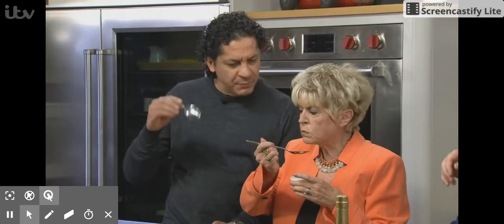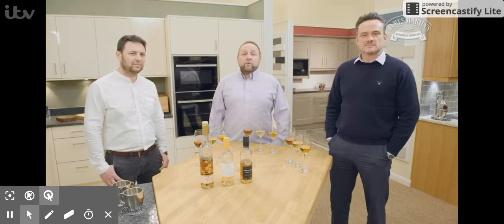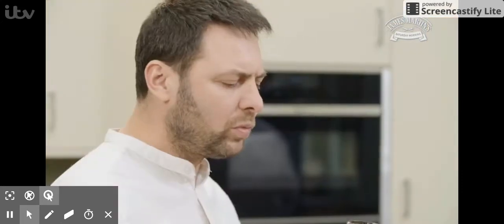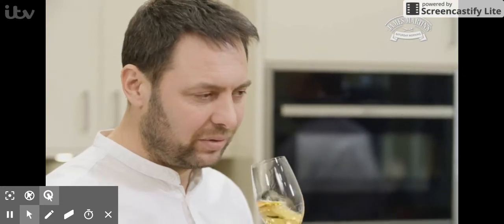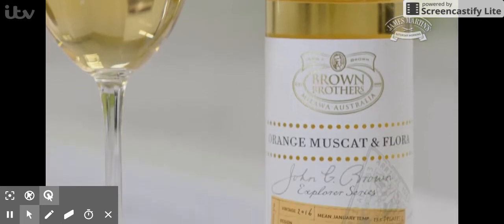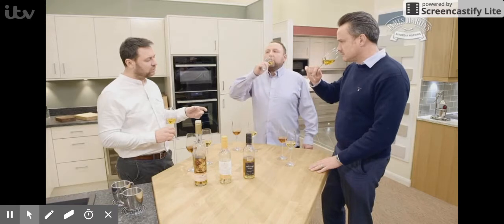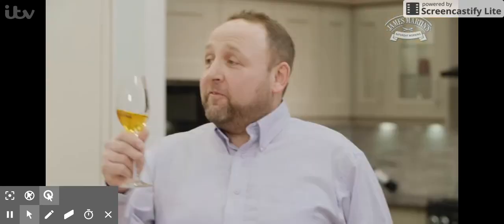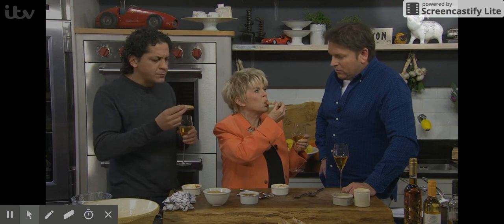James Martin's Saturday Morning - Series 1 - Episode 26 - The ITV Hub